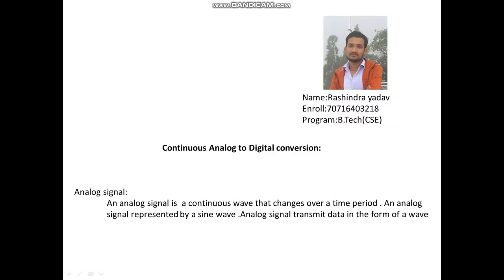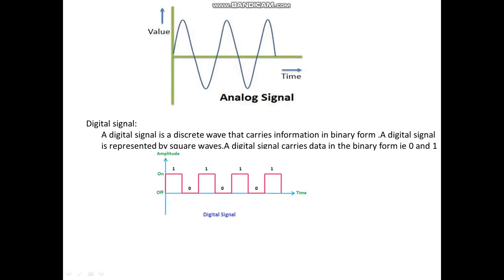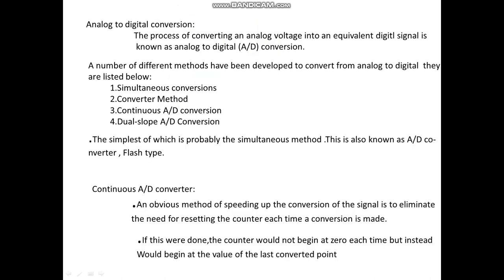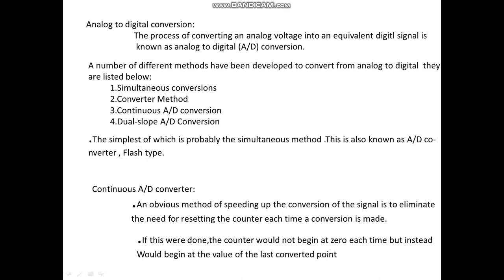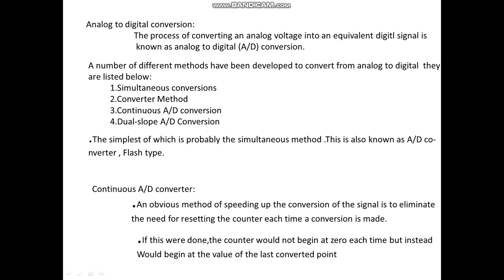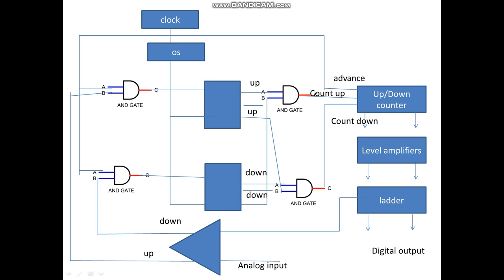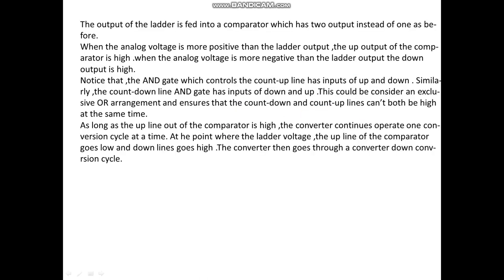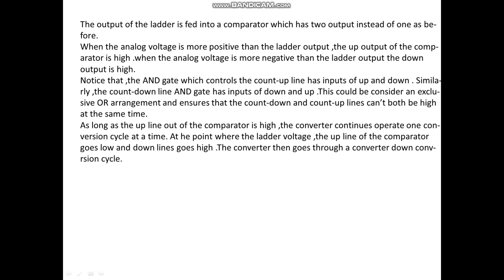Continuous A/D Convertor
Video Credits: Rashindra yadav

CEAL, developed by DIVE Technologies